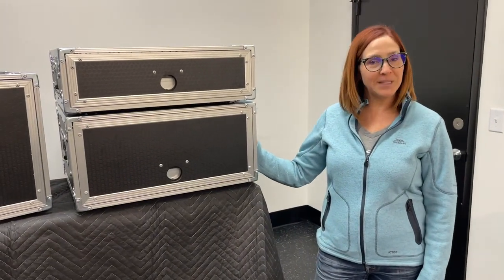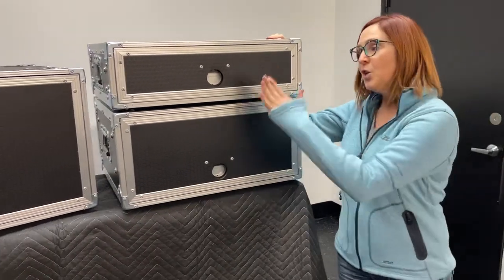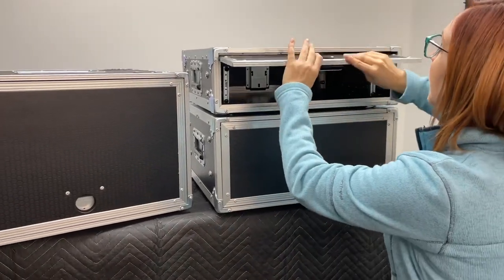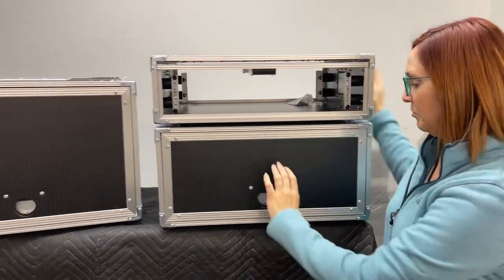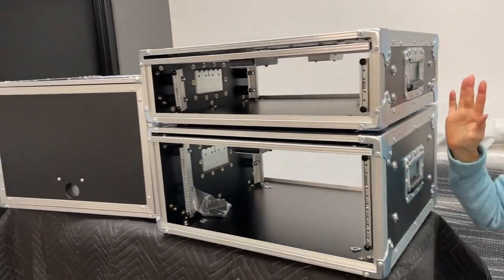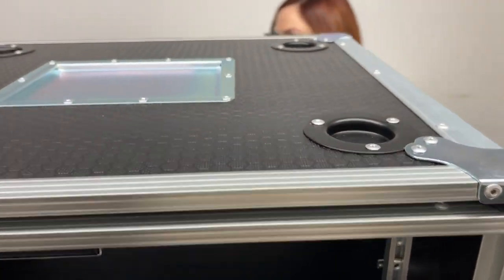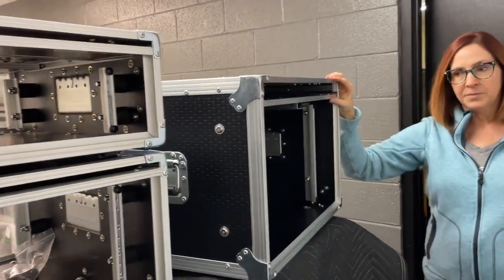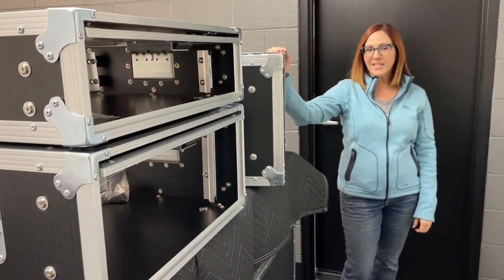Slam rack for Audio Visual Production Equipment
Never loose your lids again! New design that store both lids inside. Also includes front and back rails, shock mounts to protect equipment and interlocking stackable hardware.
Stocked sizes: 2RU, 4RU, 6RU. Need something special give us a call